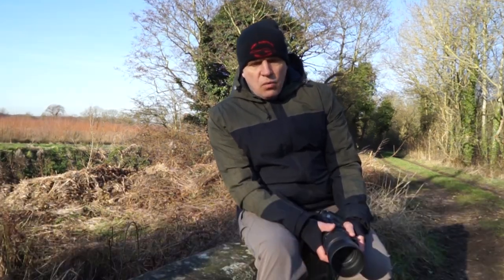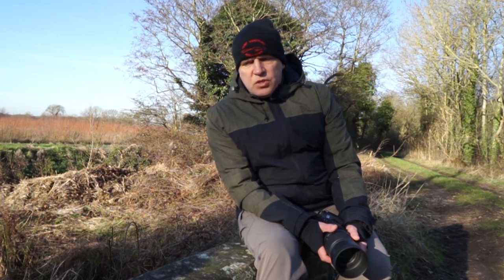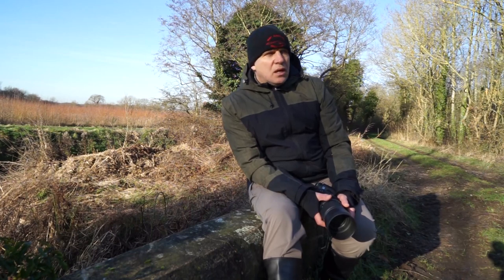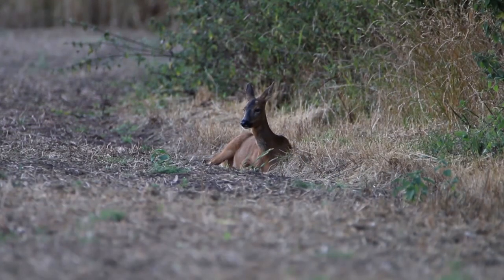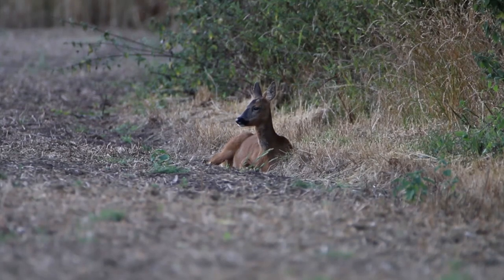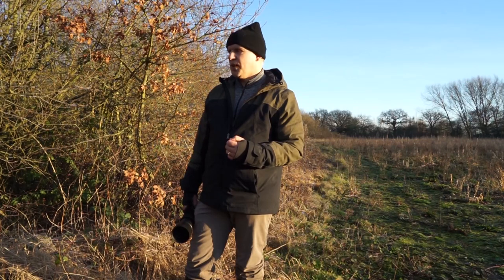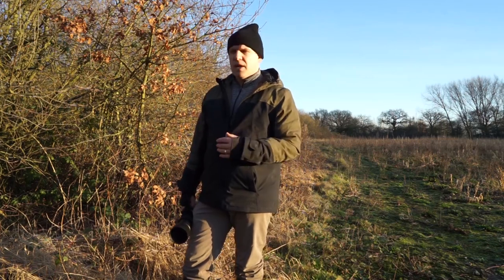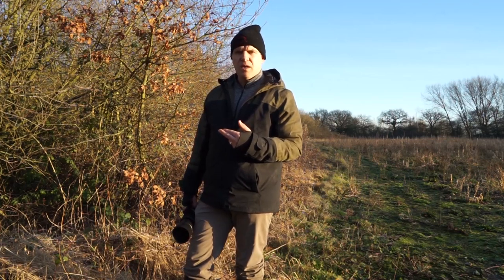Wildlife Photography - A New Location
Flooding has destroyed many of the wildlife sites I usually use so this week I make a visit to a new site for the first time and assess the wildlife photography opportunities. I show you how I approach a new site to try and find out the animals that frequent the area and some of the techniques I use to help me get shots over the coming months. This is useful for beginners who are looking at moving on from taking images of the birds in there garden to a larger local site.

Wild Camping

Technicals 60+10 Backpack

Vango Compact Gas Stove

Stanley Stainless steel cook set

Sony A7ii

Sony Zeiss 24-70 lens

Pentax 135mm Lens

Samyang 14mm F2.8

Pentax 50mm 1.7

Canon 100d

Canon 18-55

Canon 24mm Pancake lens

Neewer L Bracket / Hand Grip (A brilliantly cheap alternative that works as well as some very expensive rivals.

Vanguard Alta Pro 2+ 263AB100

Vanguard Up-Rise 46 Camera Rucksack

Benro Tripod and Head

If you visit and end up purchasing a few pence comes back to me. Needless to say I don't link to anything I don't personally use and find useful. Don't worry, if its rubbish, I'll tell you!